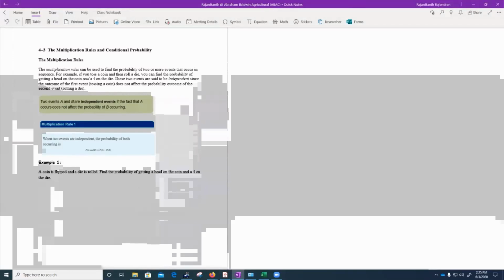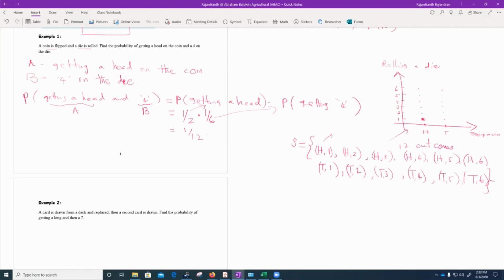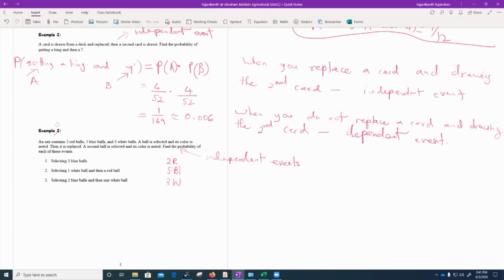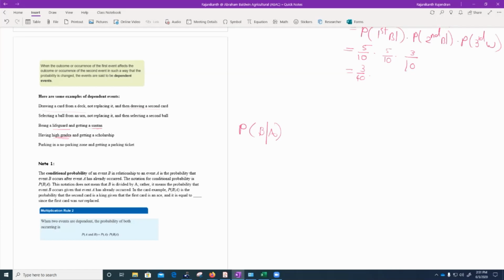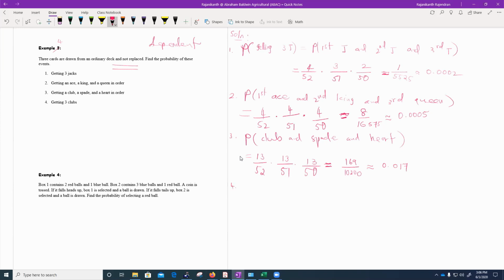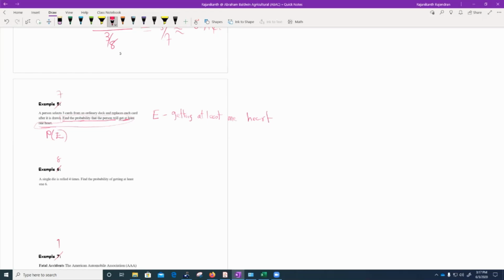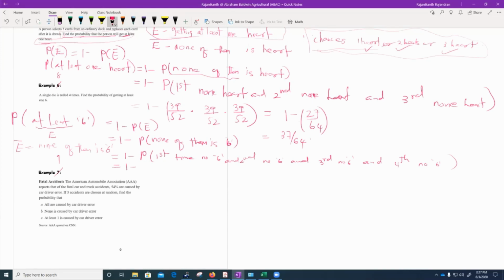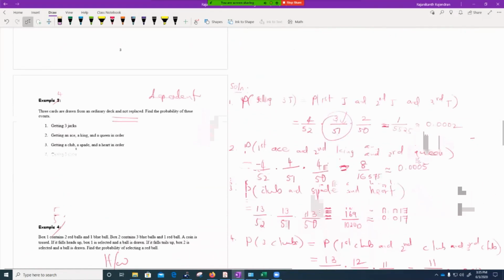Section 4.3-Multiplication rule and conditional probability